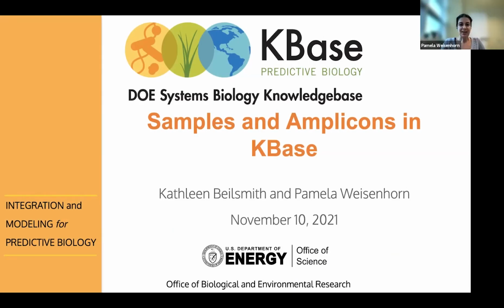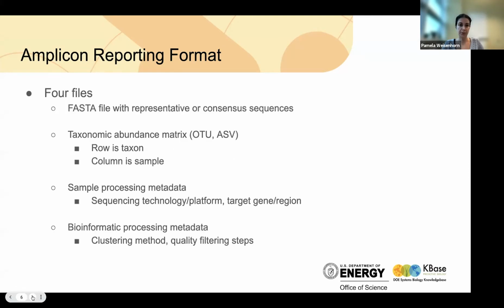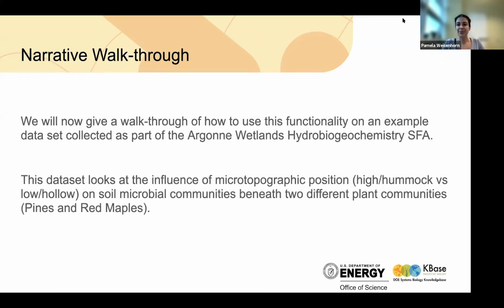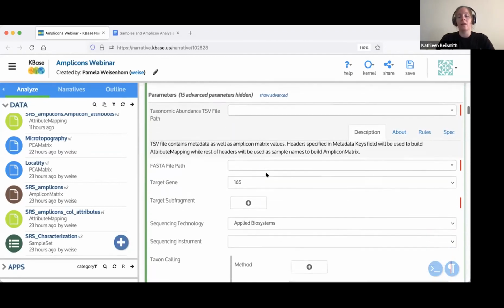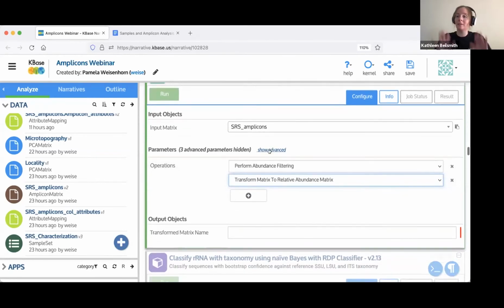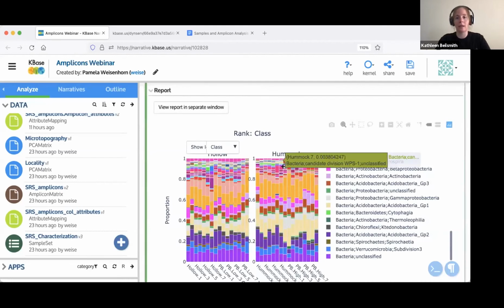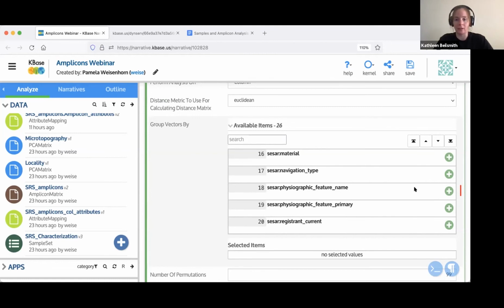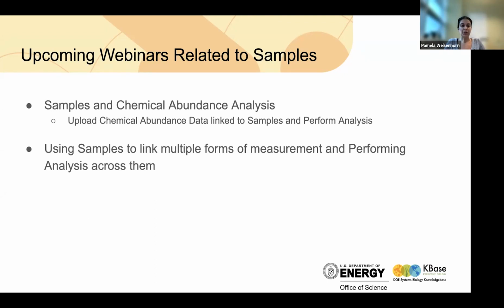Samples and Amplicons in KBase - 11 November 2021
In this installment of the Samples Webinar Series, Pamela Weisenhorn and Kathleen Beilsmith, both of Argonne National Lab, demonstrate how to upload amplicon matrices, link them to samples, and perform analysis.

0:00 Introduction
x:xx Amplicon Reporting Format
6:44 Analysis Functionality
8:23 Narrative Walk-through
9:32 Importing Samples
10:46 Importing Amplicon Matrix
15:13 Transform Matrix
17:26 Analysis Use Case 1: Classify rRNA with RDP Classifier and show with bar plots
20:04 Analysis Use Case 2: Associations between compositions of communities and environments
26:00 Analysis Use Case 3: Prediction of functional potential of a community
27:09 Closing remarks